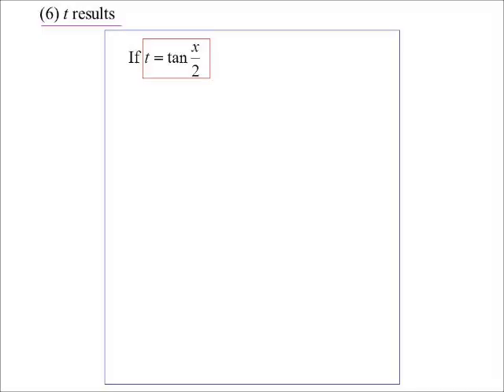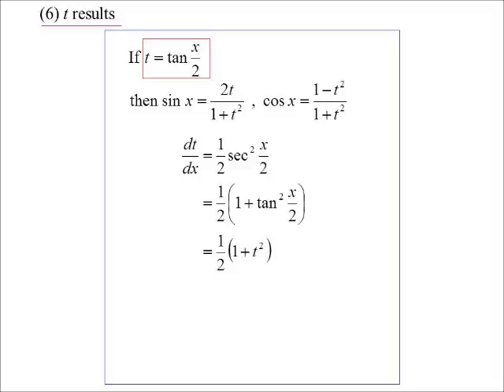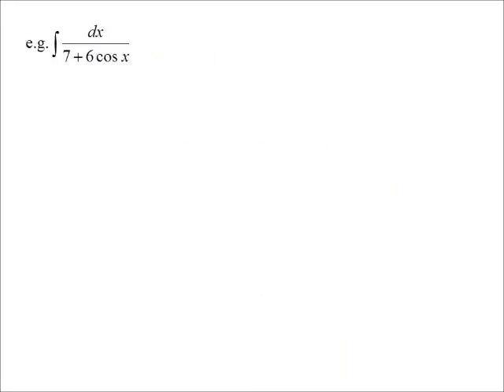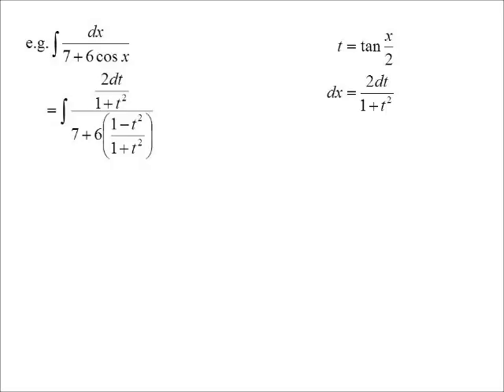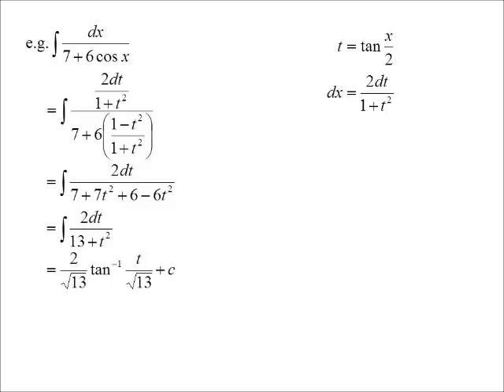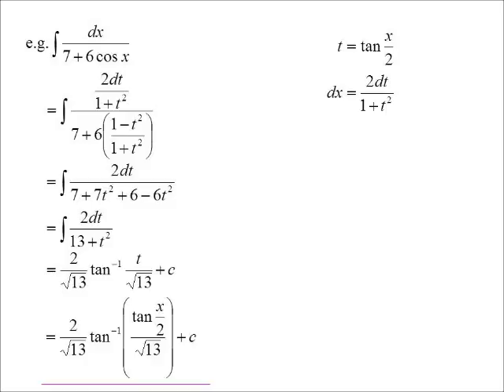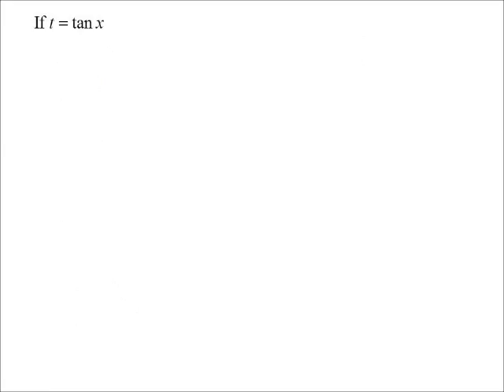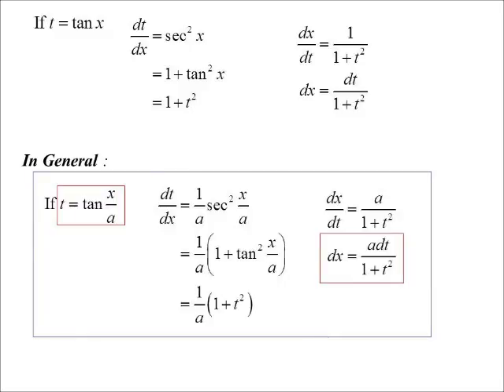12X2 T04 05 t results 2016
You can turn a trig integral into a polynomial integral, by substituting in the t-results.